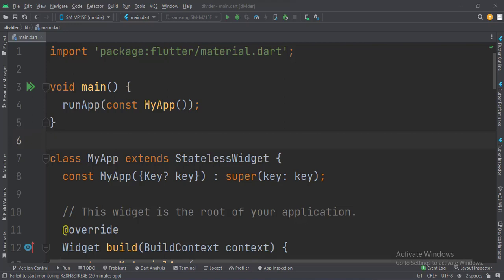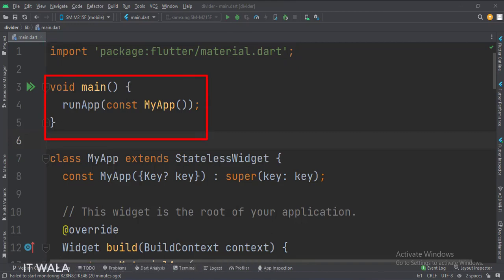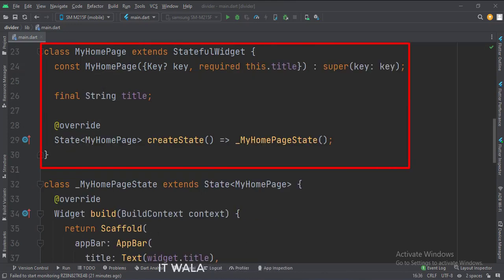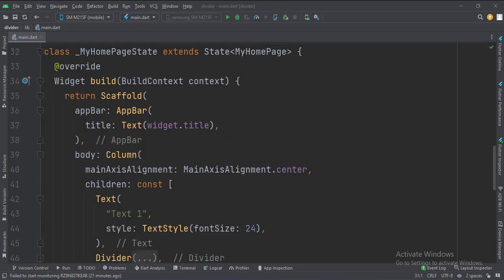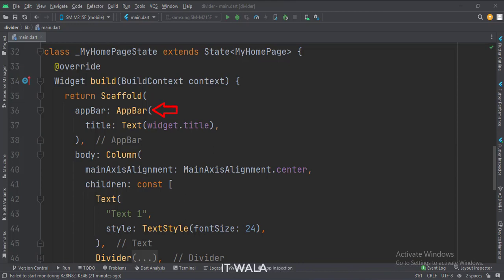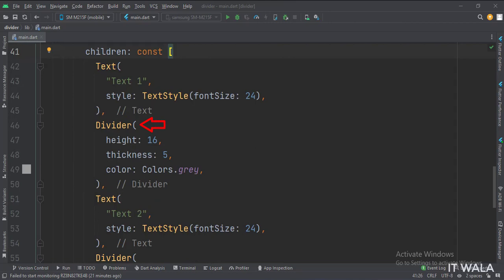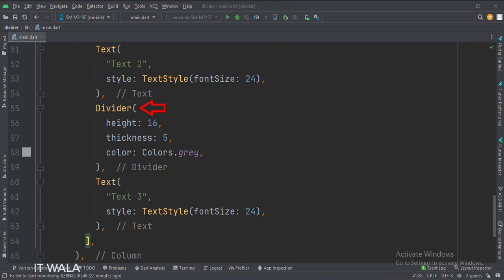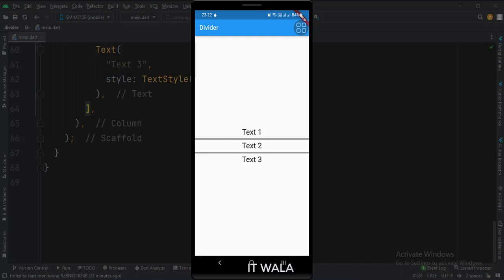FLUTTER ANDROID - DIVIDER || TUTORIAL